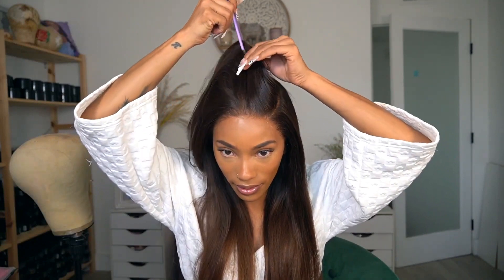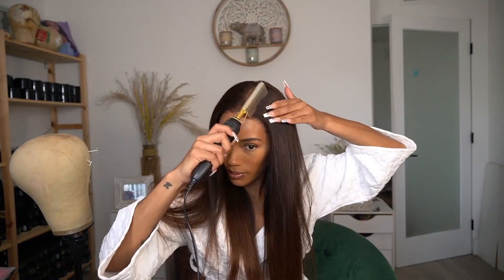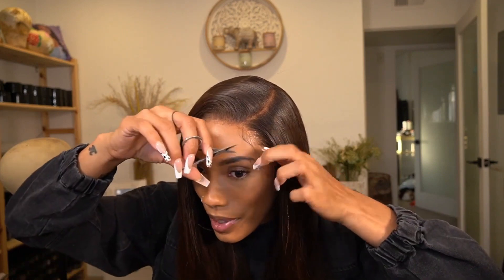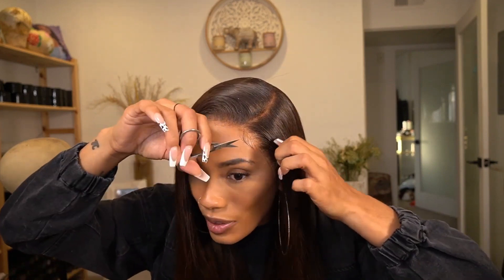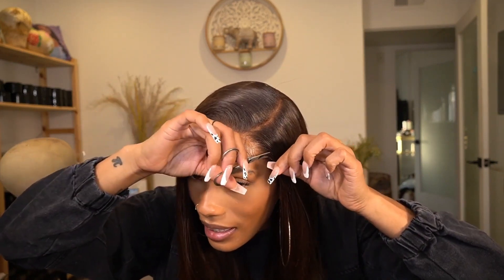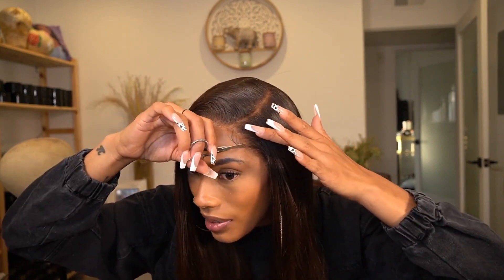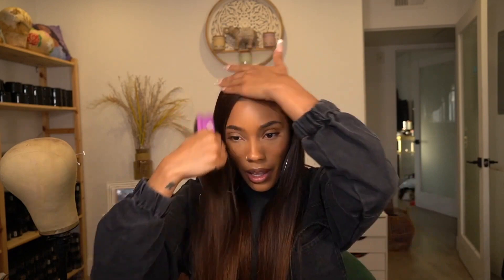Hairvivi Ombre Brown Straight HD Lace Glueless Wigs | Easy Install for All Beginners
▬▬ ★☆ Hairvivi ☆★▬▬
$30 OFF DISCOUNT:  HAPPYHV (No Time Limit)
The video is posted by @LovelyBryana

Hair Length: 20 inch
HD Lace & Fake Scalp Color: Cappuccino
Cap Size: Medium

All our wigs come with the following:
1. True-Scalp Tape Gives You the Bionic Look
2. Multi-Colored HD Lace Fits Your Skin Tone
3. Deeper Parting Space Meets Your Parting Requirements
4.100% Human Hair with Great Volume
5. Natural Hairline with Deep Pre-Plucked
6.13x6 Clean Bleached Knots with Large & Deep Parting
7. Three Steps Quick & Effortless Install

Join our Facebook group:''Hairvivi HD Lace Glueless Wig'' can get exclusive coupons!!